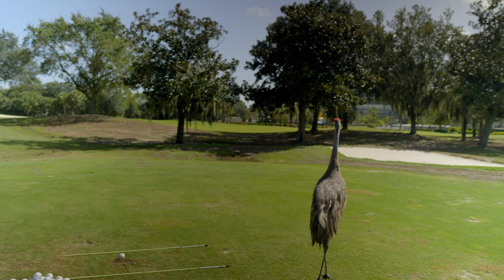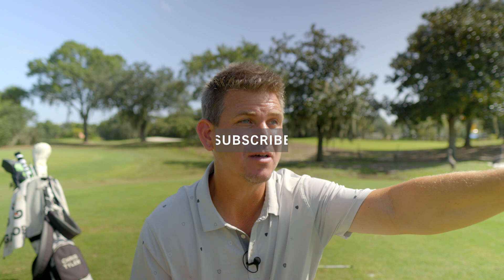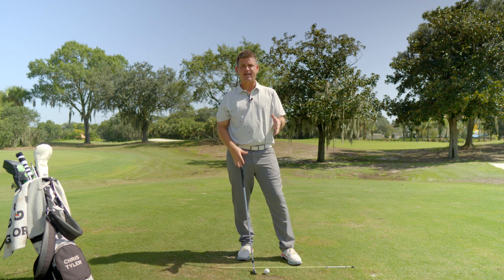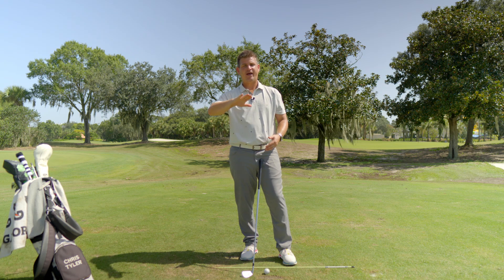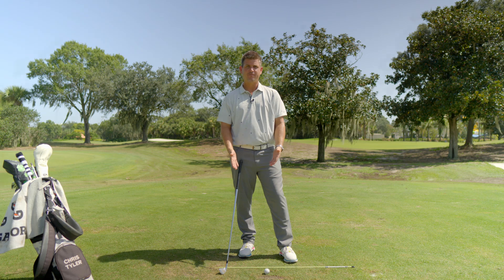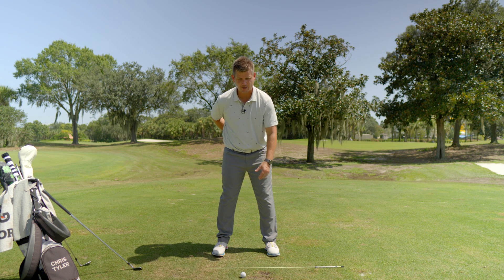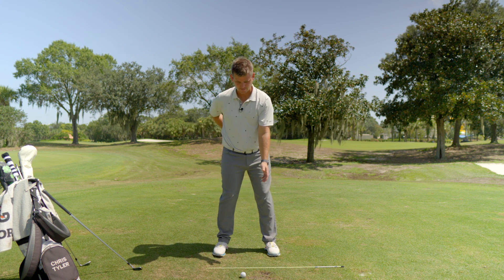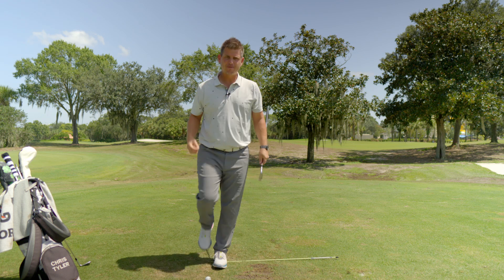Have You Ever Thought About Starting Your Downswing Like This?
When does the backswing finish and how and when should I start the downswing. The million dollar golf question.

In this video, MyGolfDNA Instructor Chris Tyler shows you a drill that will help you start feeling and moving in the correct sequence.

Timestamps:
0:00 Intro and Attack of the birds
1:04 Important info
5:17 The secret of the arms
5:45 The drill

MyGolfDNA.com - Personalized Online Coaching
Where Serious Golfers Get Serious Instruction.